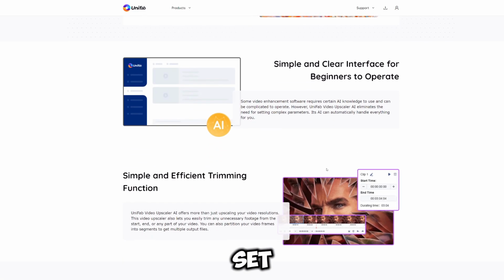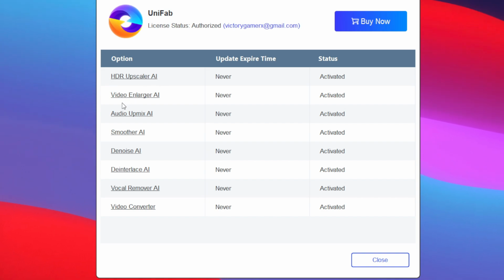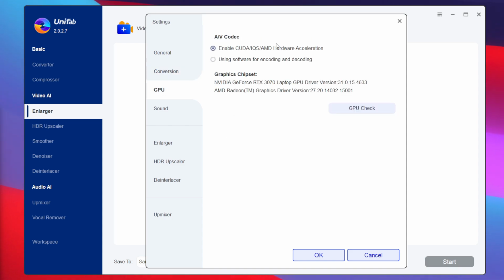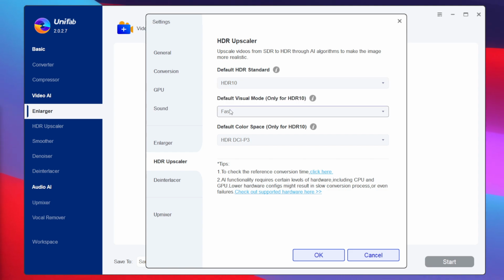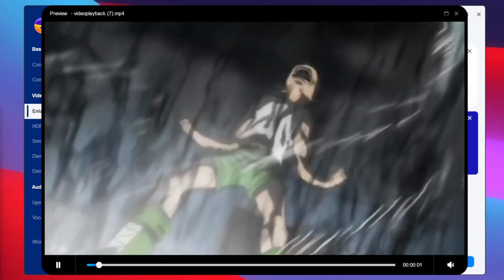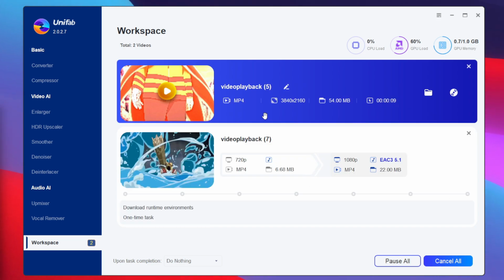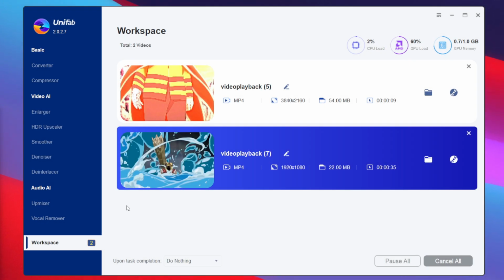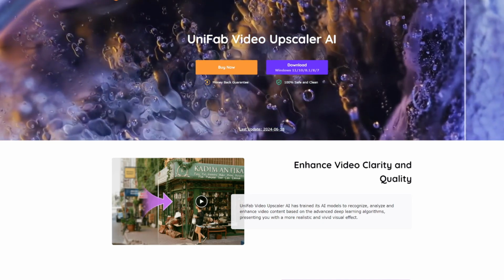How To Upscale ANY Videos like Topaz To 4K Using AI | Unifab AI Video Enhancer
Welcome to our comprehensive guide on how to upscale any videos to stunning 4K resolution using the powerful Unifab AI Video Enhancer! Whether you're a content creator, filmmaker, or just someone who wants to breathe new life into old videos, this tutorial is perfect for you.

In this video, we'll cover:

🔹 Introduction to Unifab AI Video Enhancer
🔹 Step-by-step process to upscale your videos
🔹 Tips for achieving the best results
🔹 Side-by-side comparisons of original vs. upscaled videos

Unifab AI Video Enhancer leverages cutting-edge AI technology to enhance the resolution and quality of your videos, making them look sharper, clearer, and more vibrant. Say goodbye to pixelated footage and hello to breathtaking 4K quality!

Transform your video collection today with Unifab AI Video Enhancer and experience the magic of 4K quality!